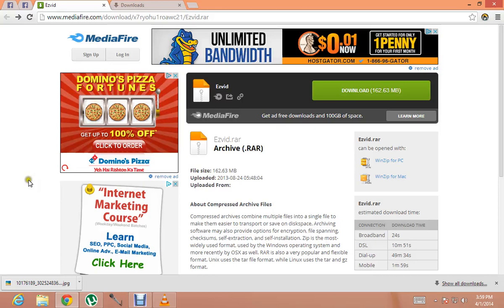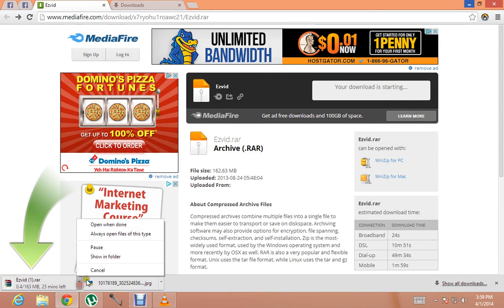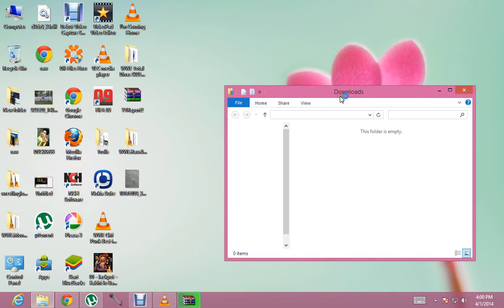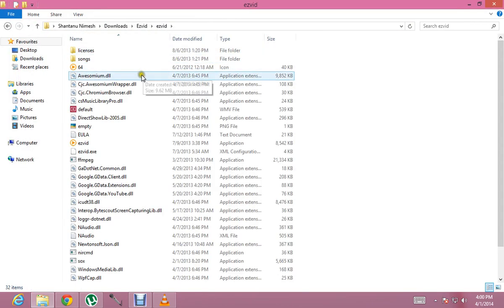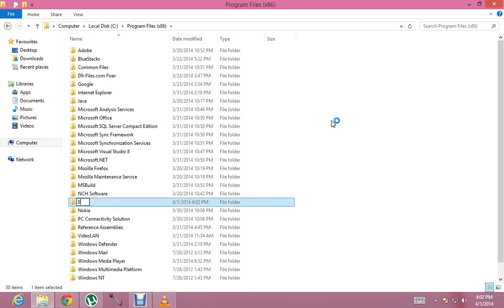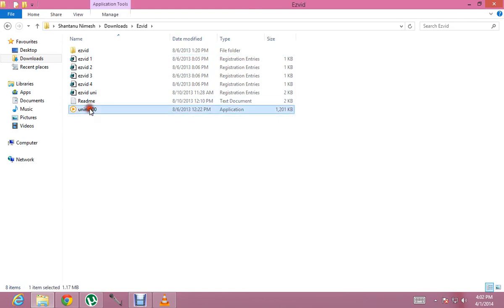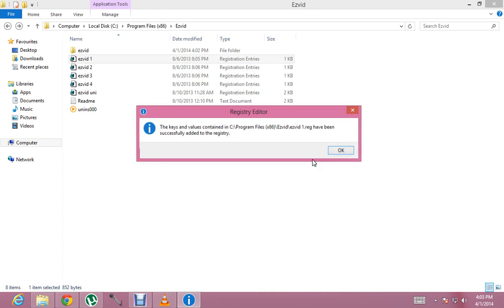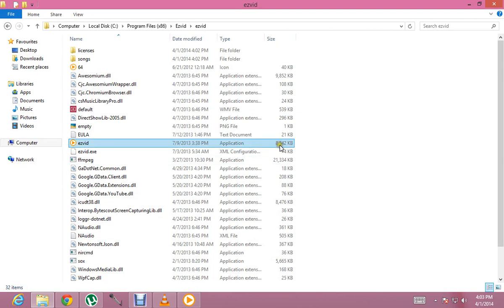How to Download and Install Ezvid©[Offline Installer][HD]